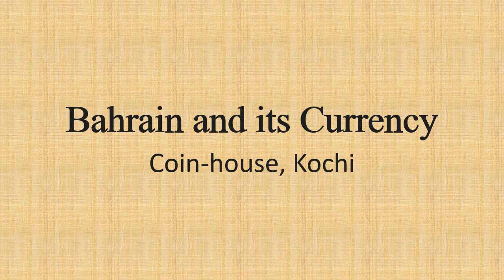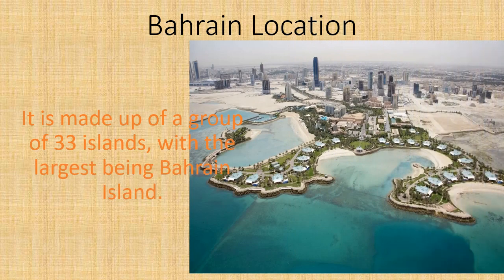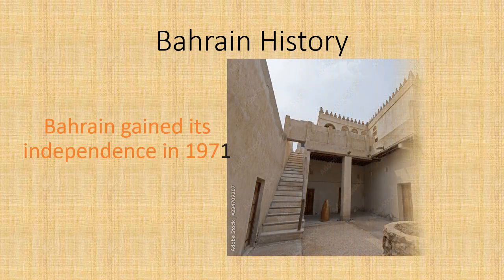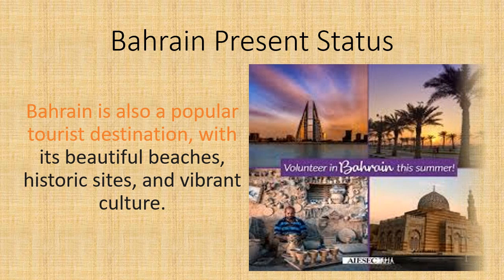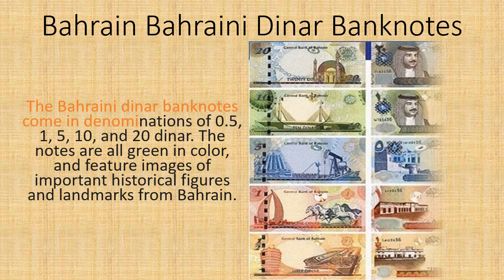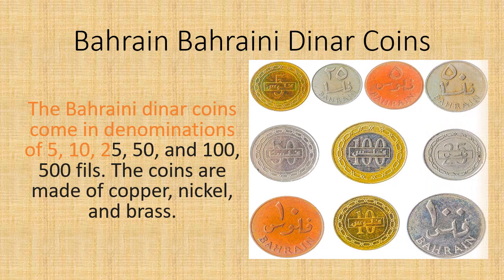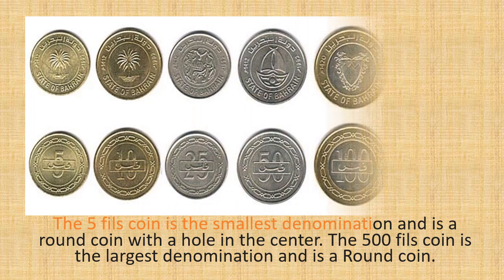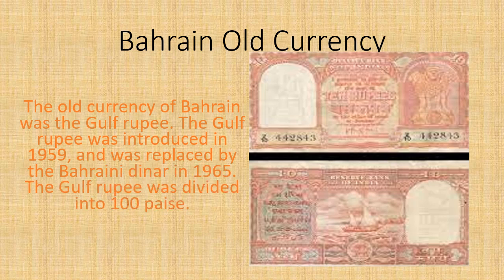Bahrain and its Currency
Location
Bahrain is a small island country in the Persian Gulf, located east of Saudi Arabia and north of Qatar. It is made up of a group of 33 islands, with the largest being Bahrain Island.
History
Bahrain has a long and rich history, dating back to the 3rd millennium BC. It was once a major trading center and was ruled by a succession of different empires, including the Persians, the Portuguese, and the British. Bahrain gained its independence in 1971.
Present Status
Bahrain is a modern, developed country with a strong economy. It is a major financial center and is home to a number of international businesses. Bahrain is also a popular tourist destination, with its beautiful beaches, historic sites, and vibrant culture.
Currency
The official currency of Bahrain is the Bahraini dinar (BHD). The dinar is divided into 1000 fils. The BHD is pegged to the US dollar at a rate of 1 BHD = 2.659 USD.
Bahraini Dinar Banknotes
The Bahraini dinar banknotes come in denominations of 0.5, 1, 5, 10, and 20 dinar. The notes are all green in color, and feature images of important historical figures and landmarks from Bahrain.
Bahraini Dinar Coins
The Bahraini dinar coins come in denominations of 1, 5, 10, 25, 50, and 100 fils. The coins are made of copper, nickel, and brass. The 1 fils coin is the smallest denomination and is a round coin with a hole in the center. The 100 fils coin is the largest denomination and is a square coin with a raised edge.
Old Currency
The old currency of Bahrain was the Gulf rupee. The Gulf rupee was introduced in 1959, and was replaced by the Bahraini dinar in 1965. The Gulf rupee was divided into 100 paise.
Search Coins, find coin details, get coin values!
Old Coins, Antiques, Rare Coins and collectibles!